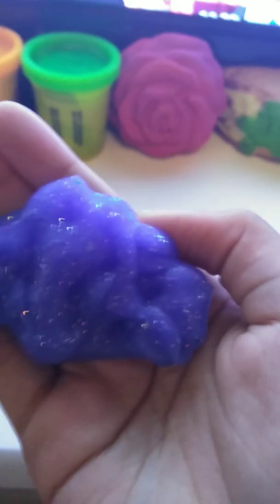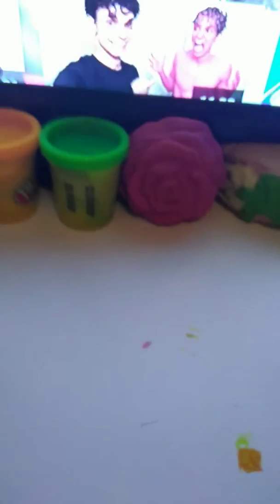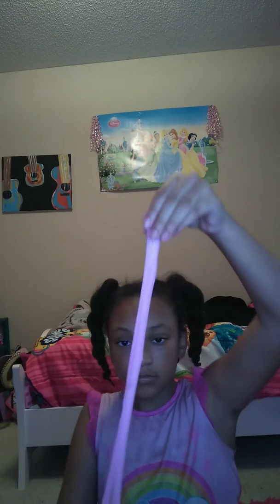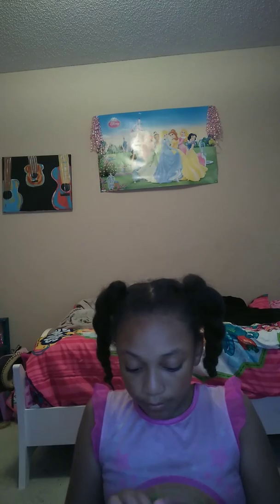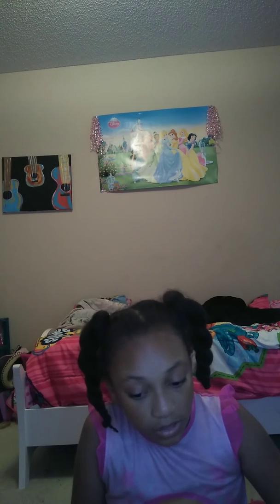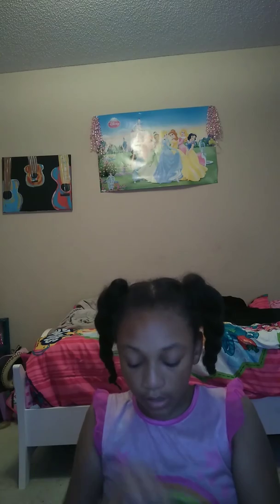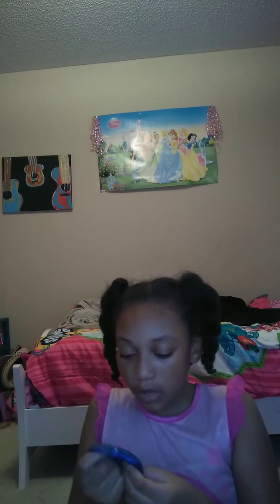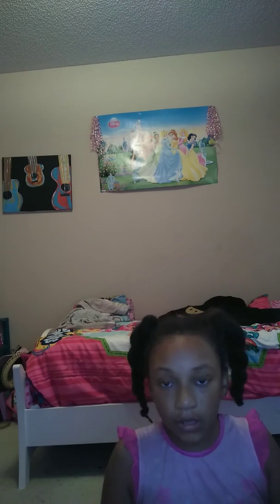Slime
The question of the day is. What color was the slime I made today purple or blue?